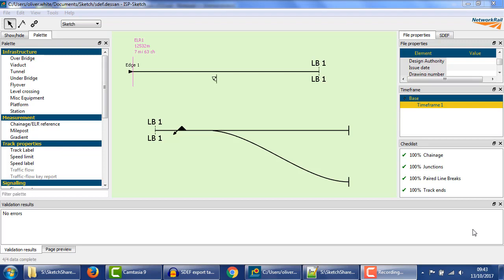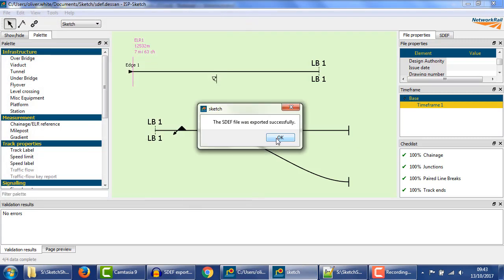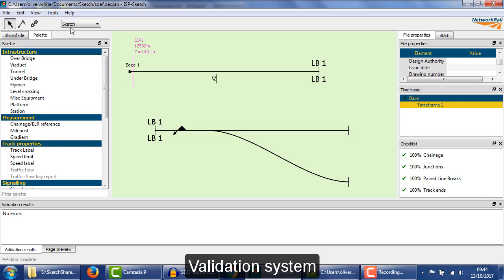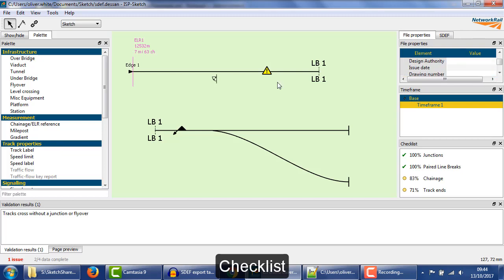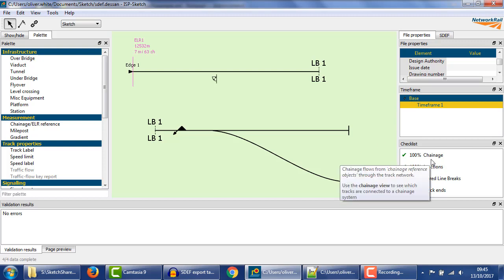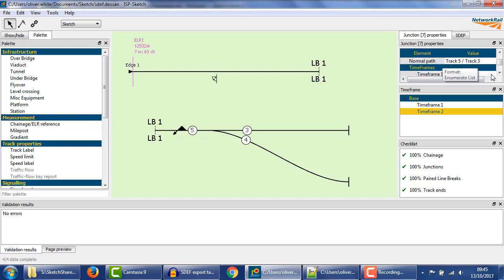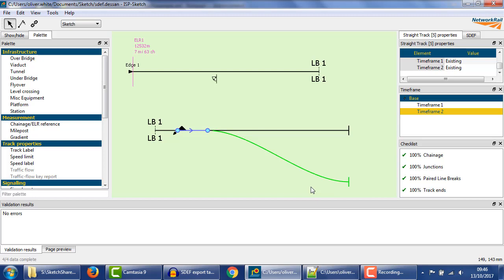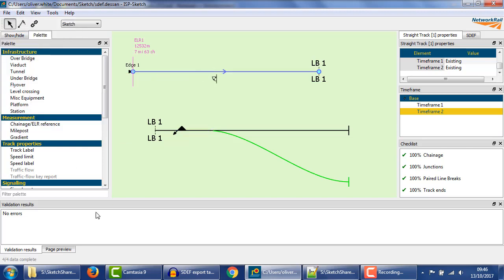Sketch SDEF output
System Data Exchange Format (SDEF) is the common file format for exchanging railway designs.

Creating SDEF files is the purpose of Sketch